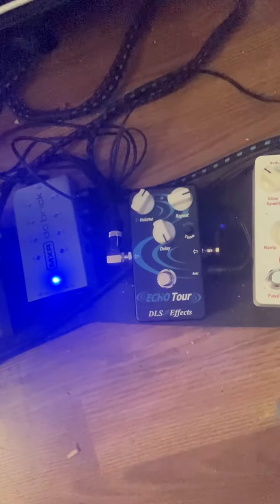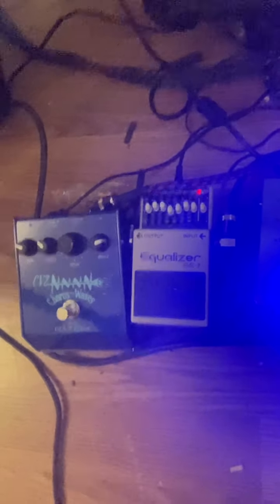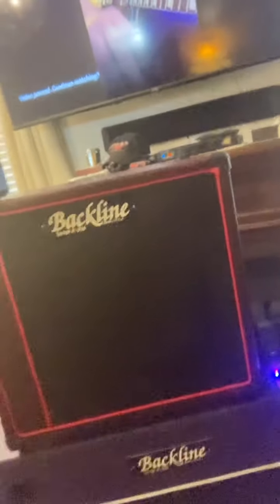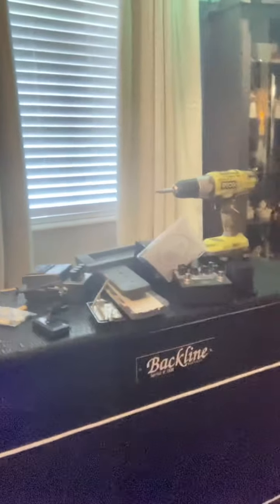DLSEFFECTS.com Echo Tour, ROTO SPIN, CHORUS WAVES. PEDALS